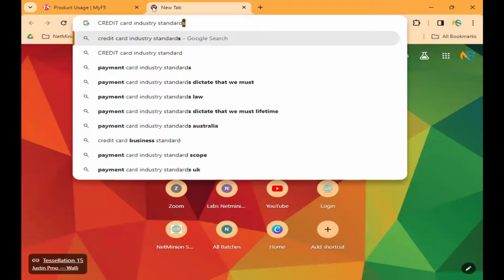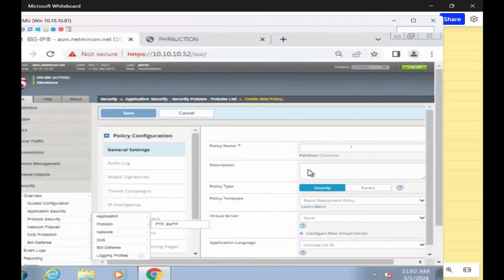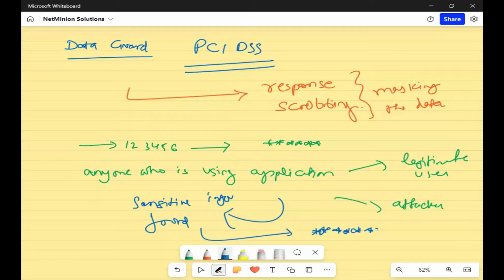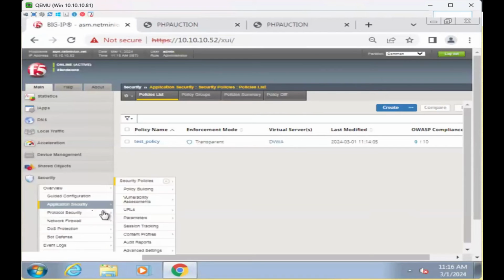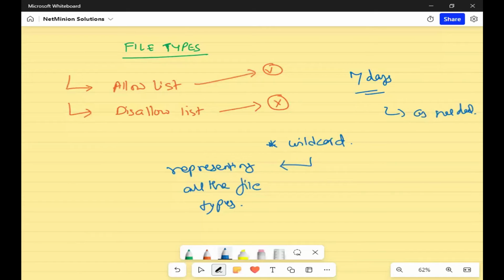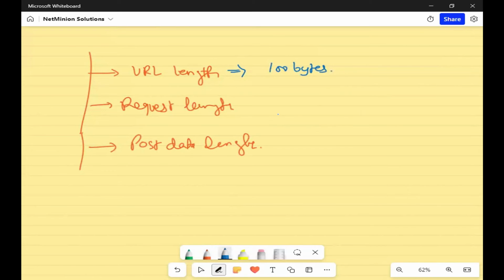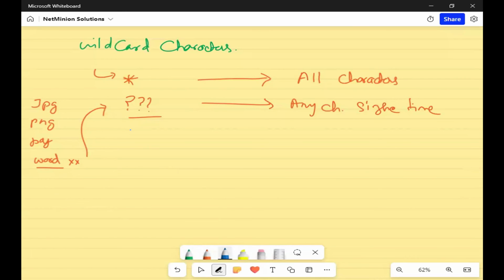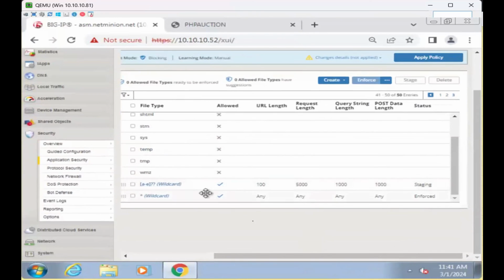F5 Advanced WAF (formerly ASM) Demo Series | F5 ASM Web application Firewall TRAINING with LAB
Thanks Upfront,
NetMinion Team.